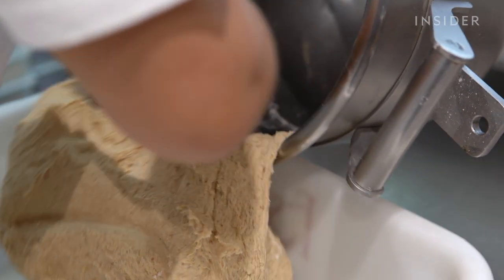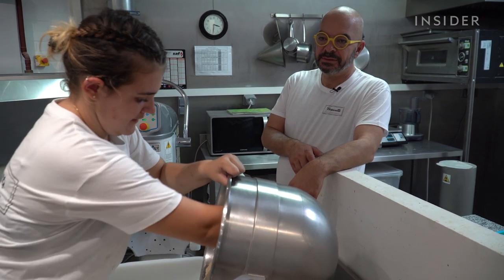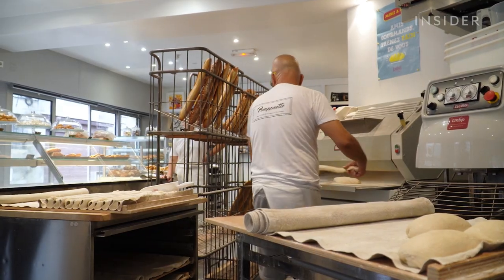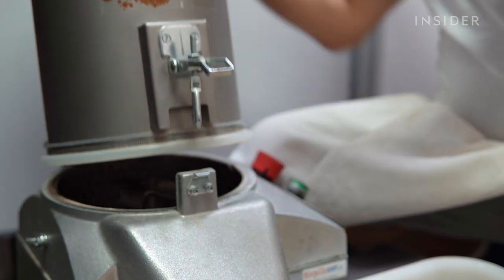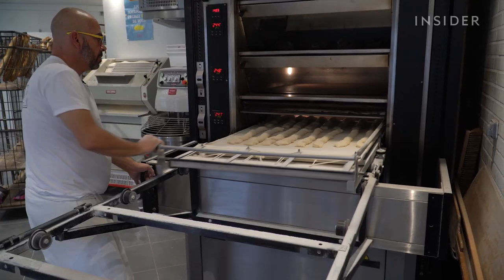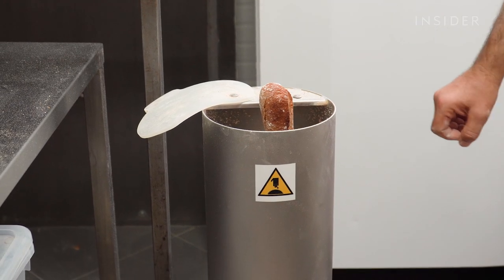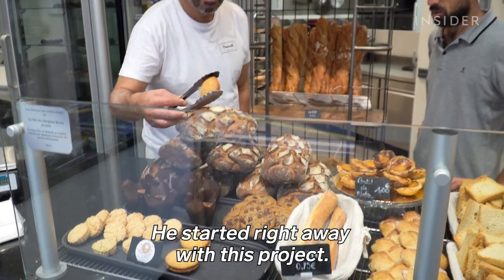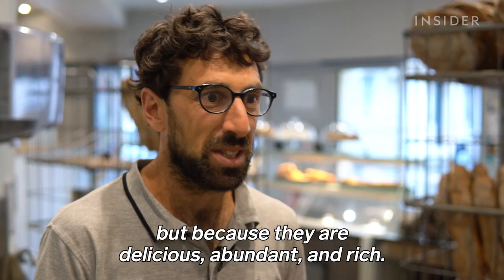Flour Made From Leftover Bread Could Help Reduce Waste | World Wide Waste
Though France has banned supermarkets from throwing out food, 150,000 metric tons of bread wind up in the trash every year. Le Crumbler grinds old bread into fine crumbs to be used in new recipes.

Dough Made From Old Bread Could Help Reduce Waste | World Wide Waste